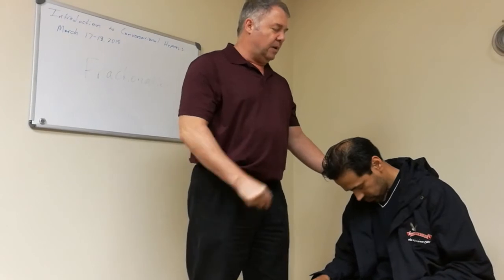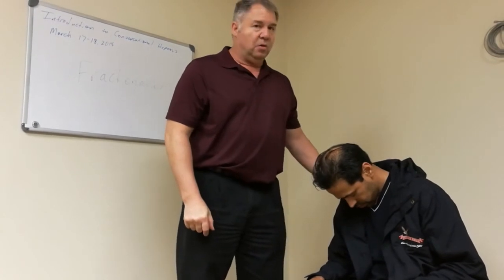13 - Fractionation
In this video, I discuss "Fractionation" and how it can be utilized to create more intense hypnotic states.

If you found value in this video, and would like to learn more from me then
use the links below to save 25% instantly on these digital products and online courses

"Your Perception IS Your Reality - The Truth About Hypnosis" eBook